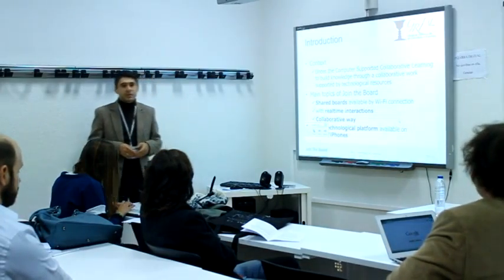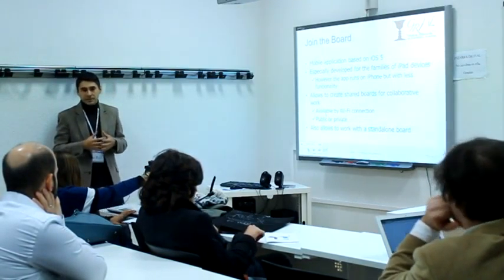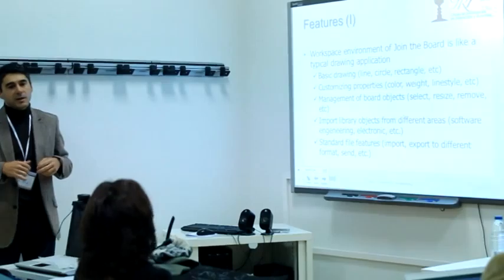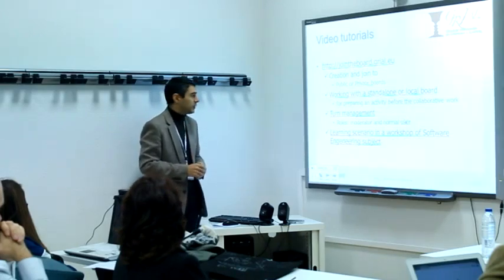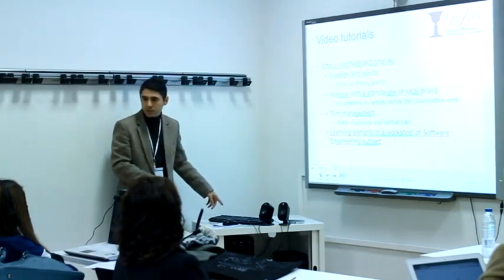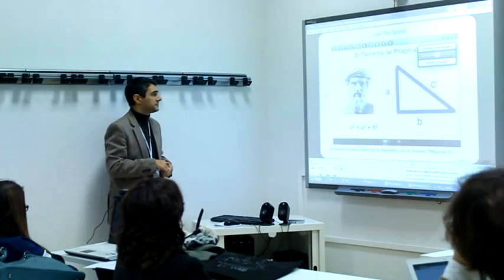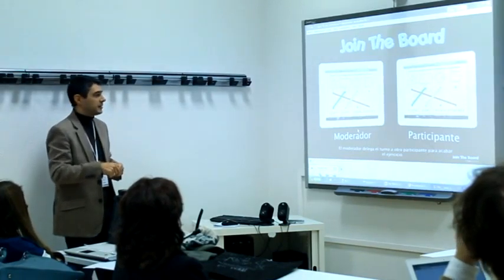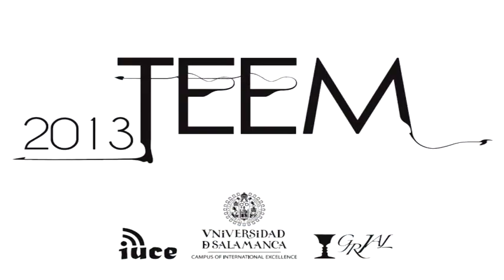Join The Board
Track. Application of Mobile and Software As A Service (SAAS) in learning processes

Sergio Bravo Martín